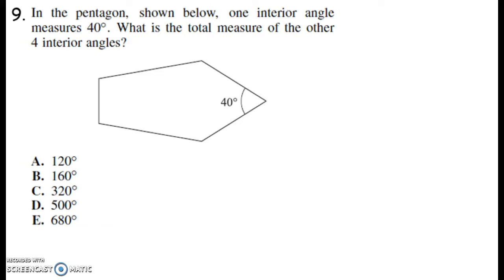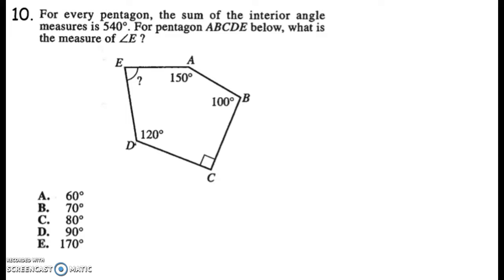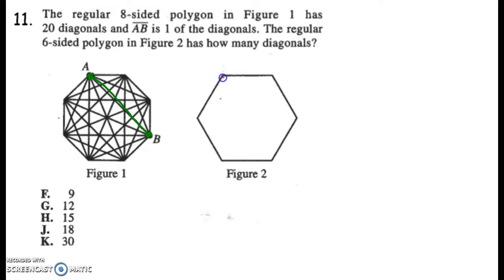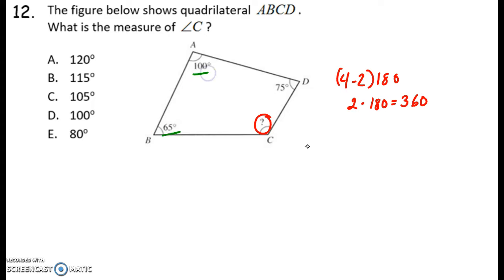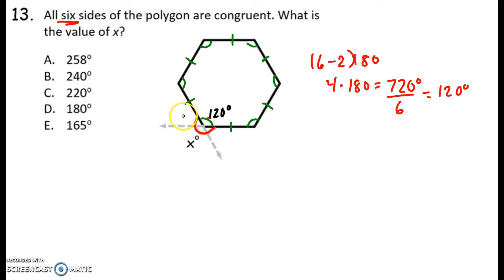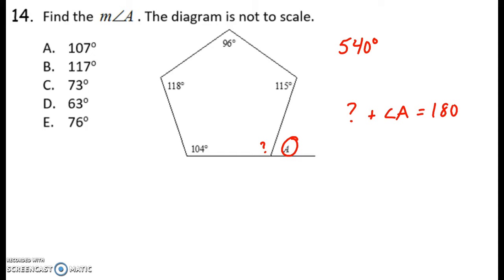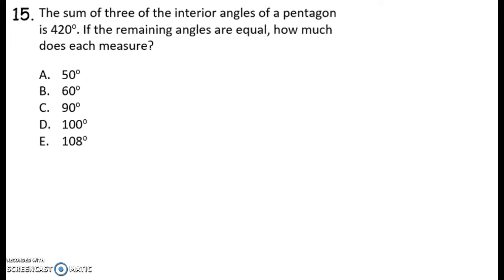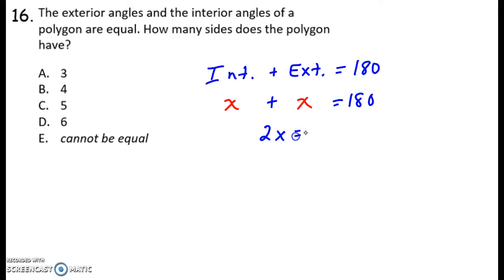Polygon Benchmark Review Part 2 Back